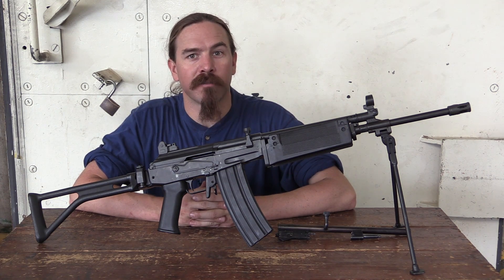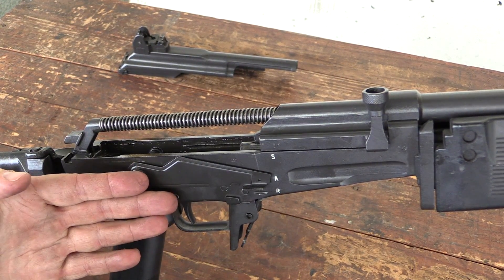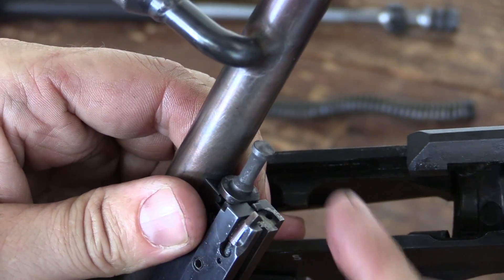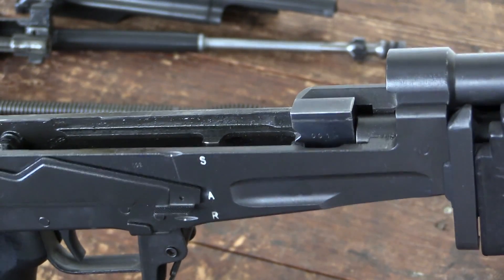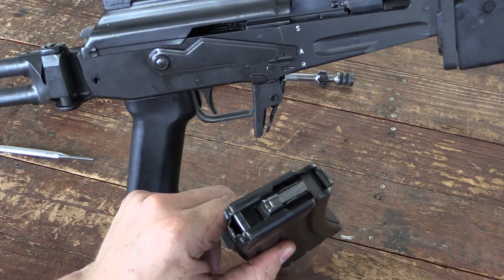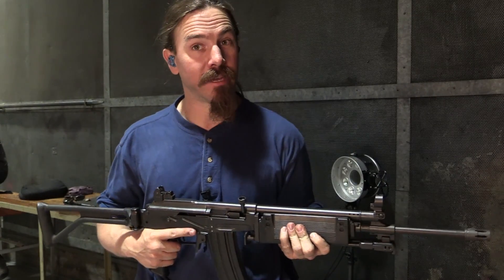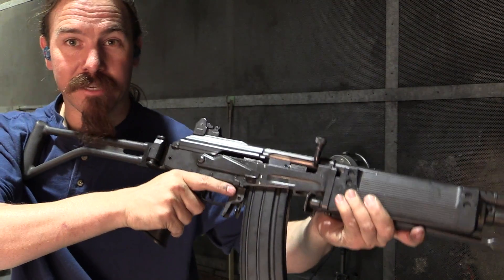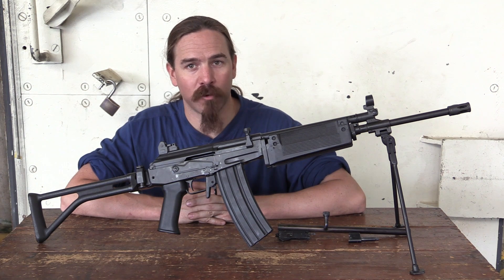Neophytou Gas-Operated .22 Rimfire Conversion for the R4/Galil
Today we are looking at - and shooting - a one of a kind .22 rimfire conversion kit for the Galil developed by South African designer Tony Neophytou (better known for the Neostead shotgun, Neopup grenade launcher, and NTW-20 anti-material rifle). The idea here is to convert a standard R4 Galil service rifle to .22 Long Rifle for reduced training cost and easy use at small or indoor ranges. Most conversions like this are either simple blowback or a take on the Williams floating chamber idea, but Neophytou chose to use a little gas piston system instead.

The advantage of this design of conversion kit is that it retains the exact same handling as the parent rifle. The hammer and trigger are unchanged, so the trigger pull is identical. The original mainspring is used, and while the bolt carrier is replaced, the .22 version has a charging handle identical to the standard pattern. The magazines in .22 is simply a 10-round insert fitted into a regular Galil magazine.

What is particularly remarkable is looking at the frankly terrible design of .22 conversion that was ultimately adopted by the South African Army...this design was rejected for political and bureaucratic reasons, and the one shown here is the only example ever made.